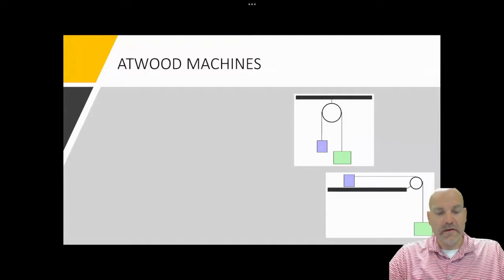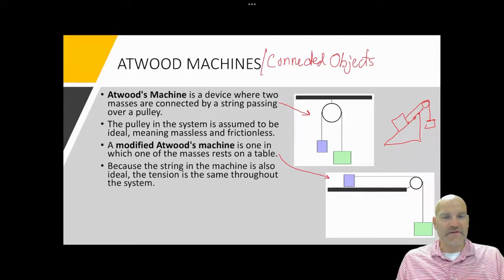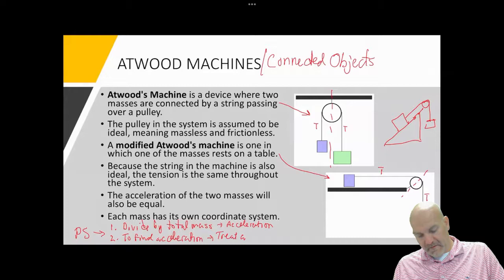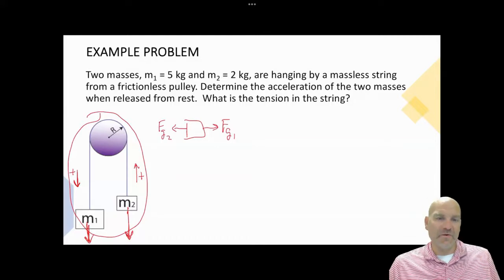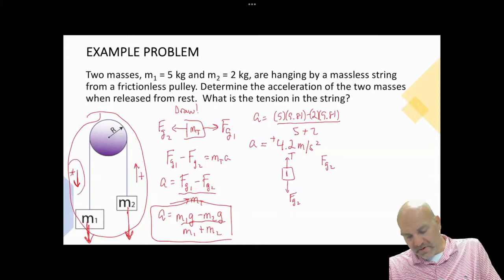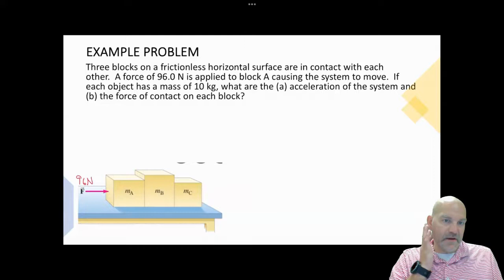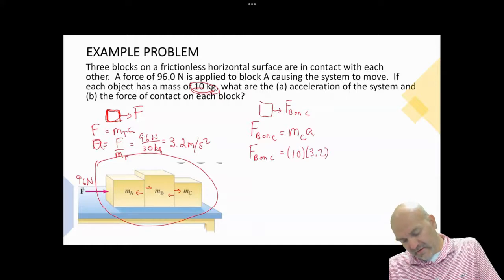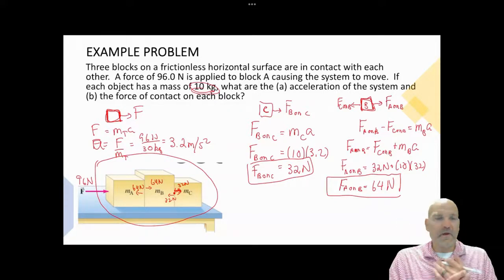AP Physics 1 - Unit 2 - Dynamics - Atwood Machines